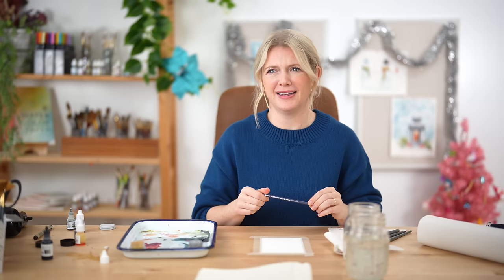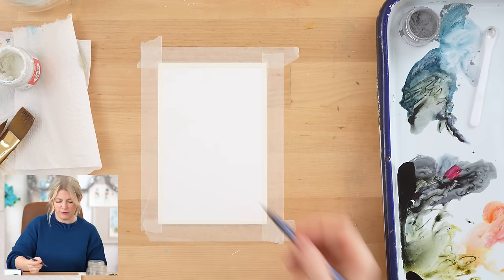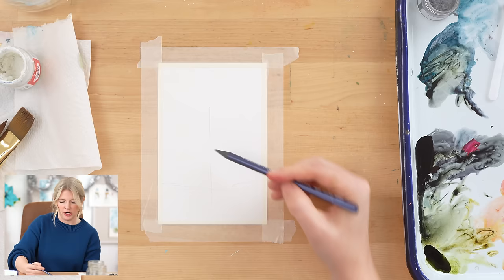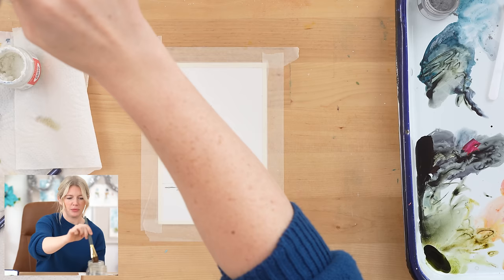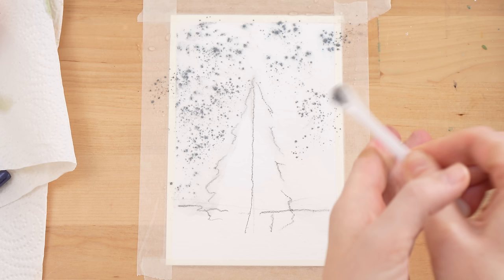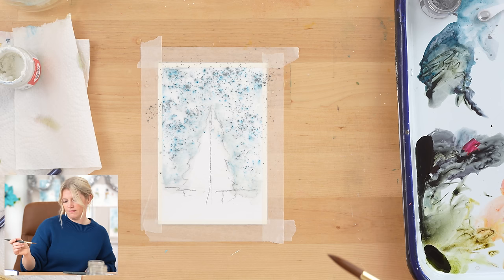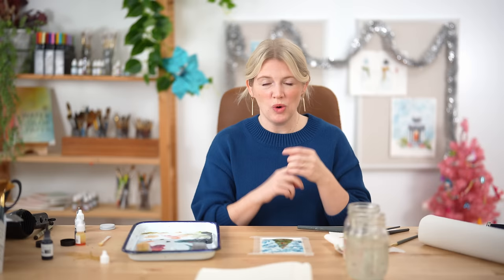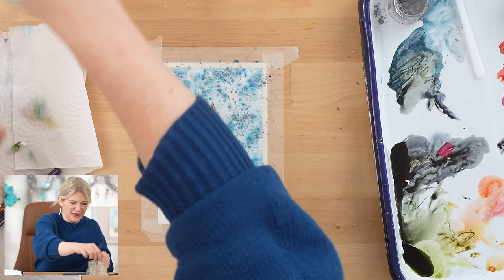Let's Make Art Matter: Let It Snow | Mini Watercolor Tutorial by Sarah Cray & Let's Make Art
Join watercolor artist, Sarah Cray, and learn how to paint a mini card for our Let It Snow Let's Make Art Matter watercolor project. This month let's give happy mail to the people who constantly make us happy by delivering our mail. Let's say thank you to our Amazon delivery drivers, our mail carriers, or our FedEx &UPS drivers. These people work so hard during the month of December delivering packages for this special season. Join us in taking the time to make something special for them to show gratitude and appreciation for all that they do for us.

Chapters & Timestamps
00:00 - Welcome & Hello
03:30 - Step 1: Lightly sketch a tree
03:26 - Step 2: Paint the background
08:27 - Step 3: Sprinkle in the Red/Gold pigment powder for the tree lights
10:40 - Step 4: Add details to the tree